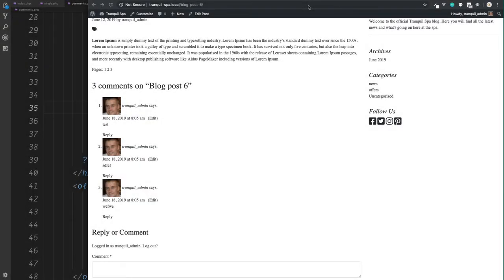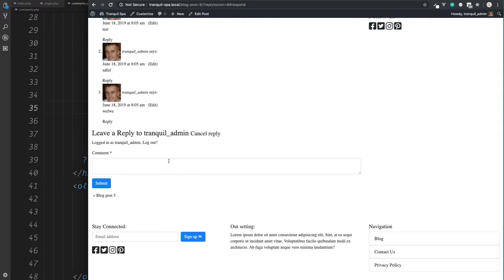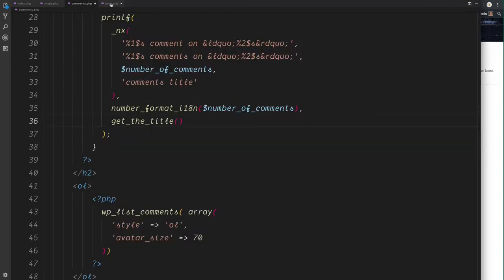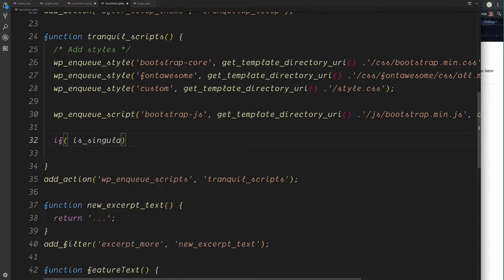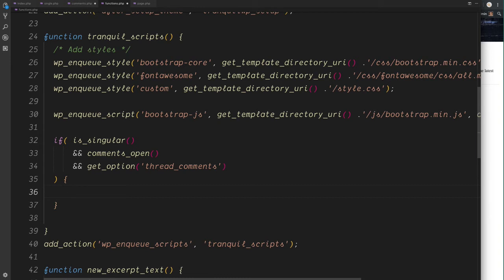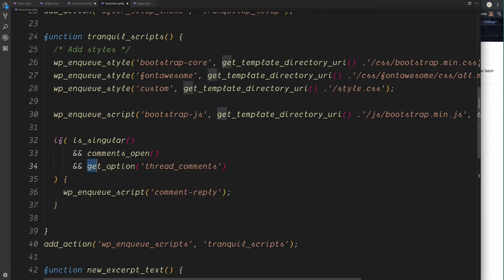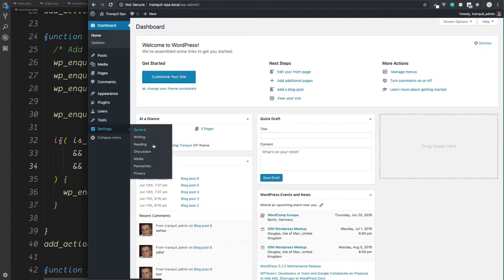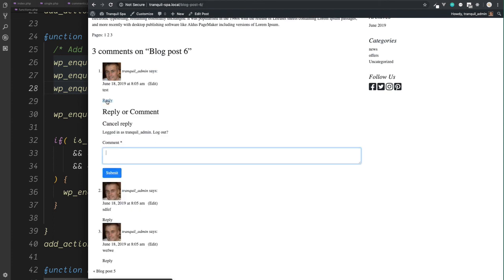How to Comment Reply JavaScript in WordPress | Tutorial 36